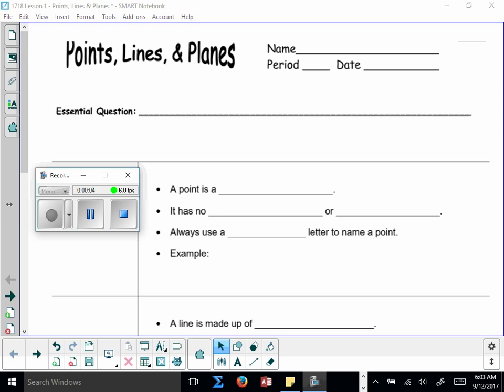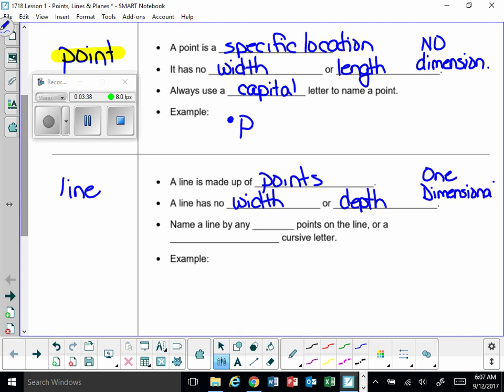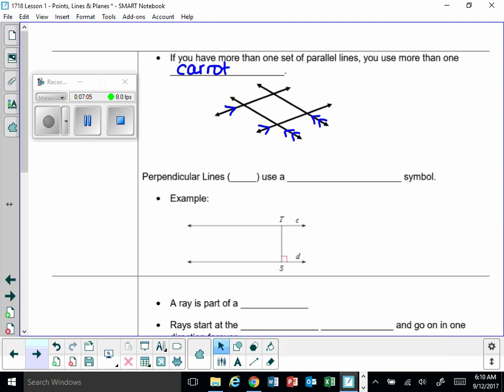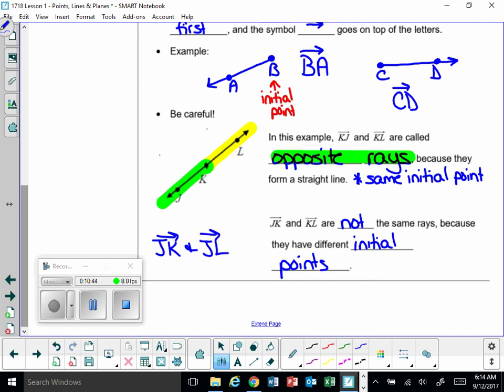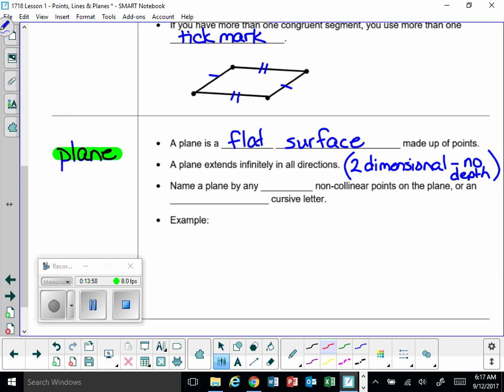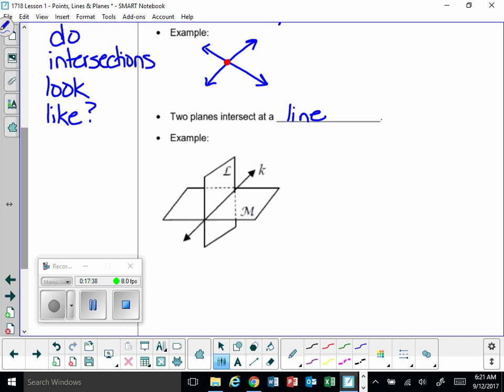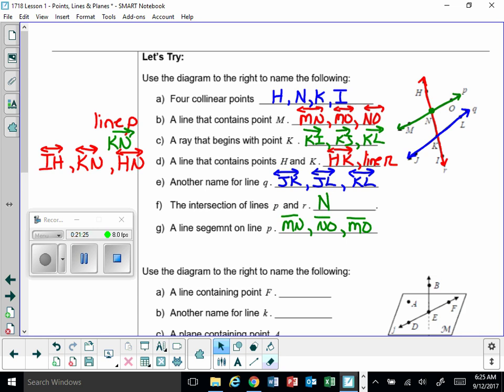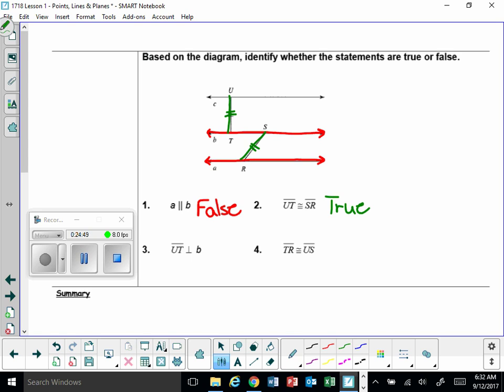1718 Lesson 1 Points Lines & Planes Notes